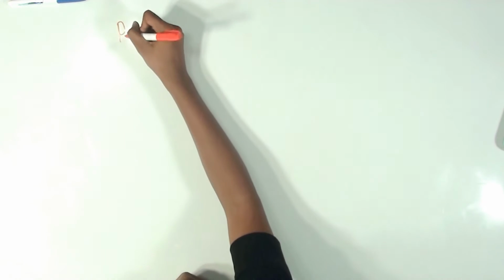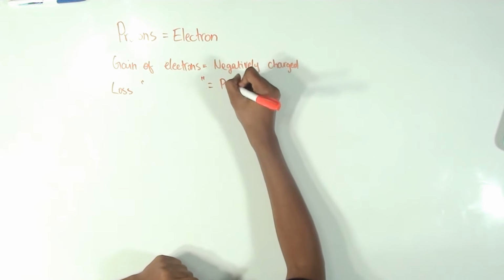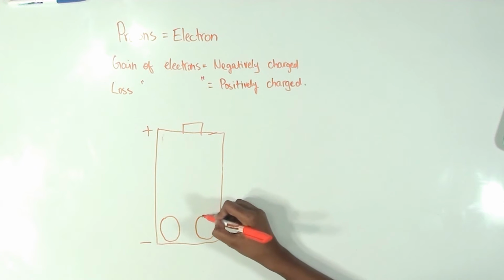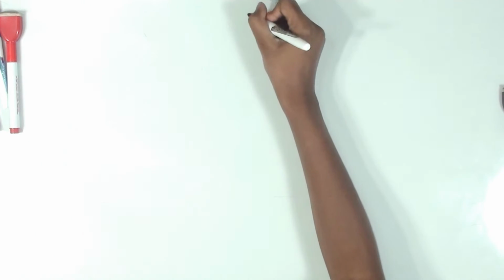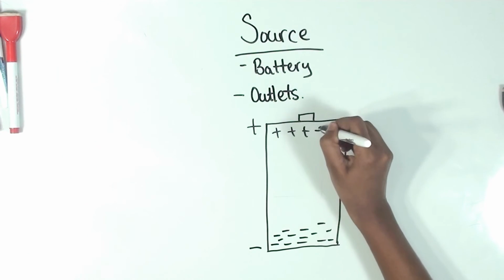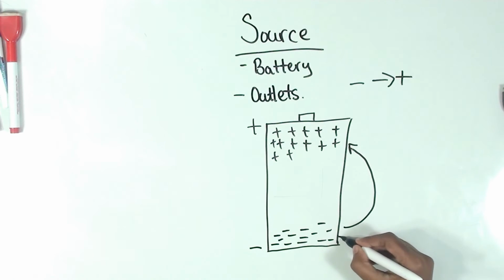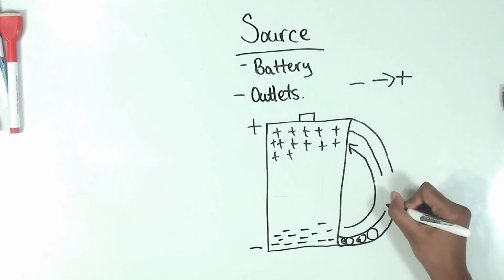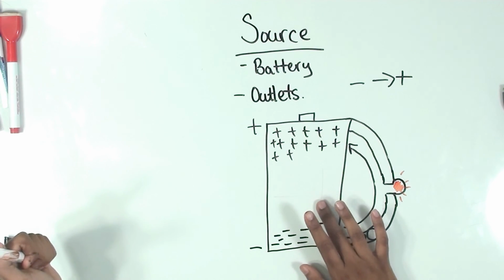What is Electric Charge?